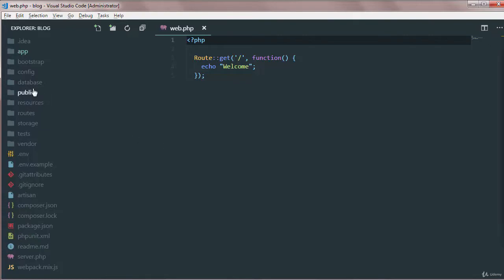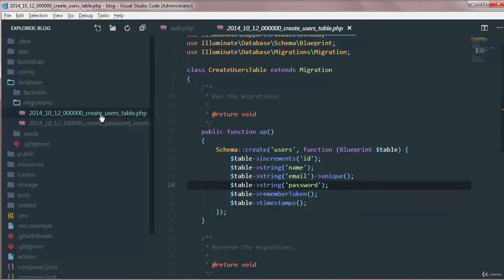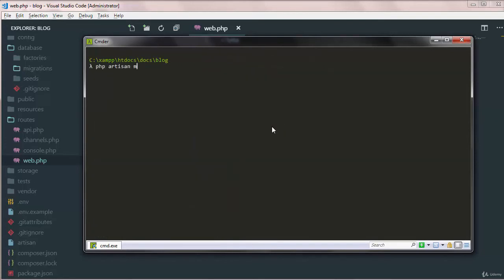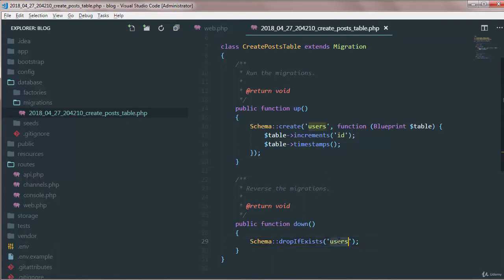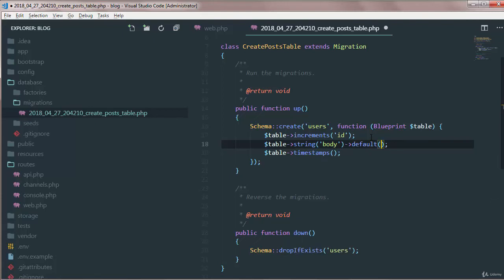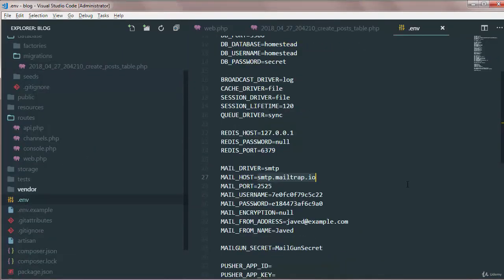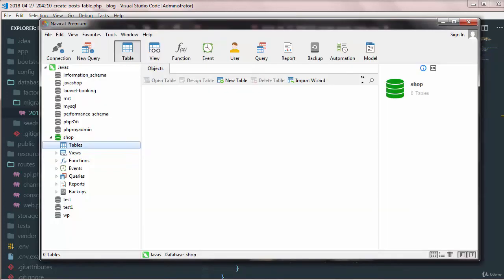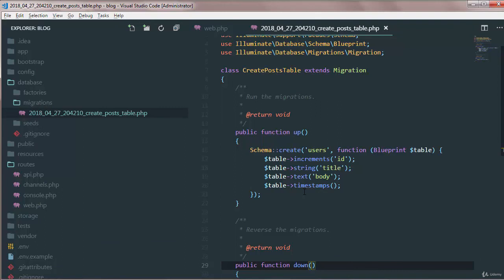Full Stack Web Development Course - Laravel - 27 Migration Basics